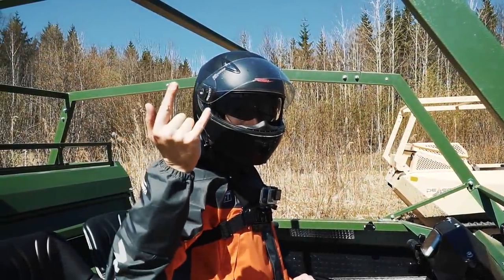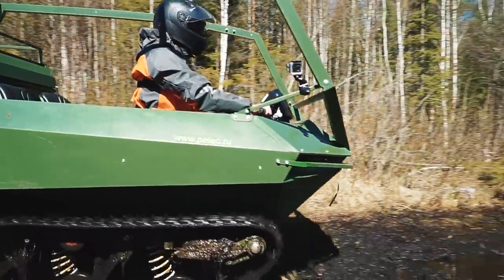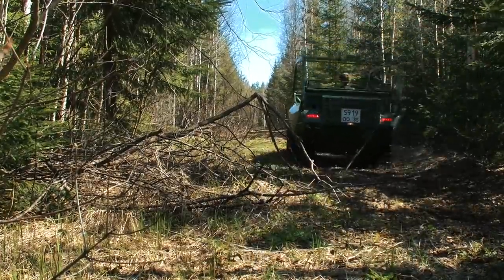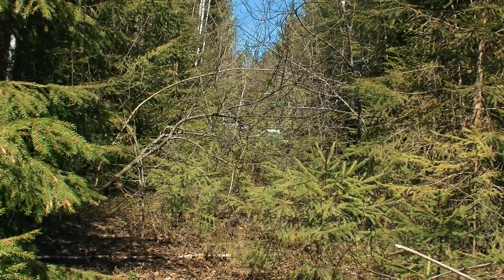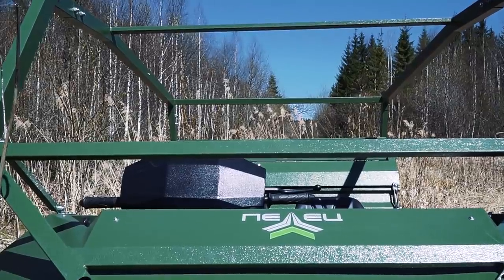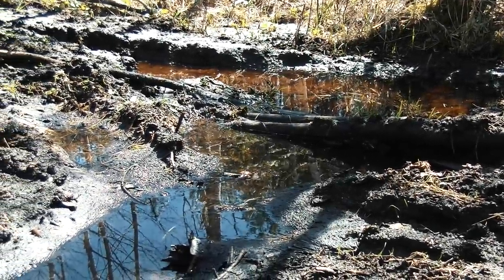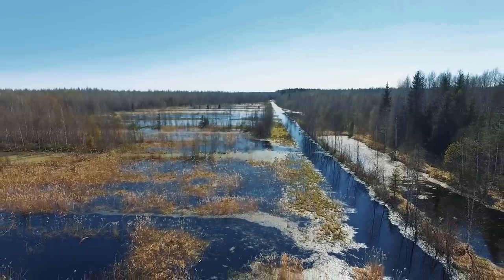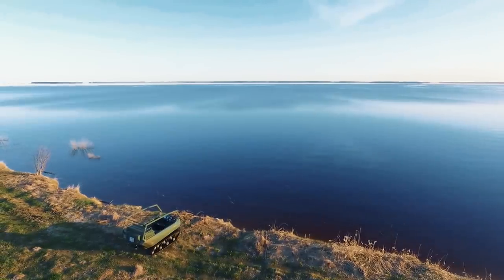New tracked ATV 85 hp, full review and test on swamp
Today we will review the newest tracked ATV Pelec and test it on swamps!